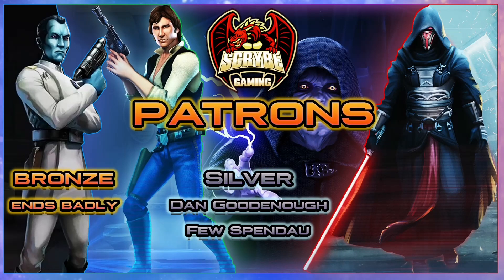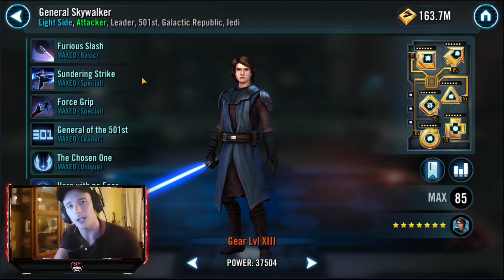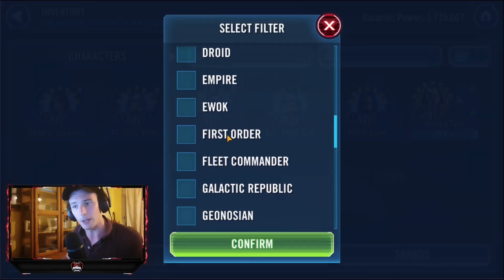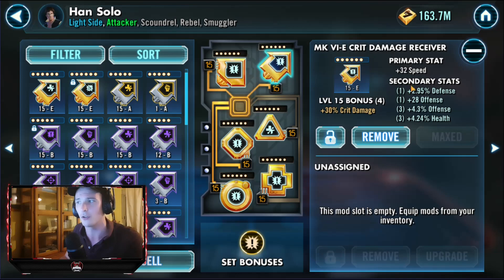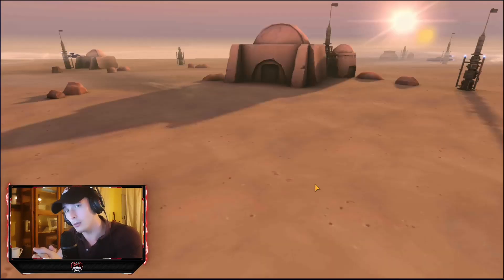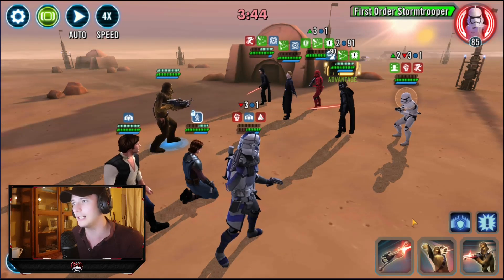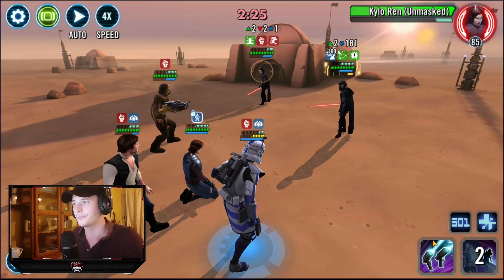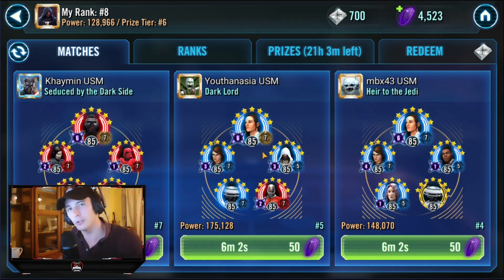SWGOH - Counter GL Kylo with 4 Characters! In-depth modding and strategy!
Further explanation on how to get the short-man counter to work!

Hopefully this explains things a little better :).